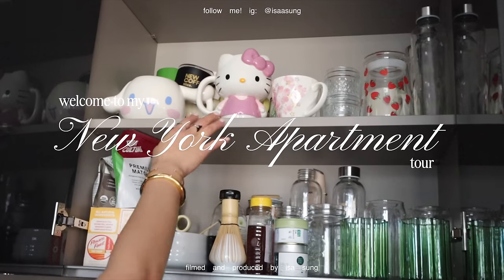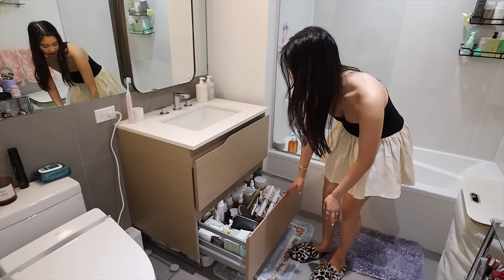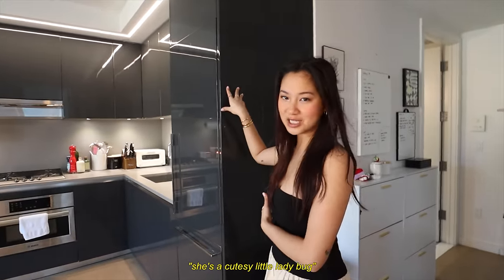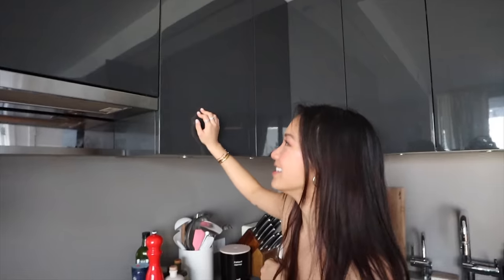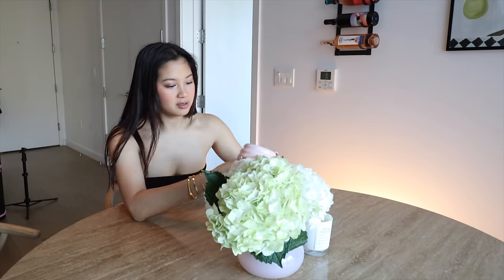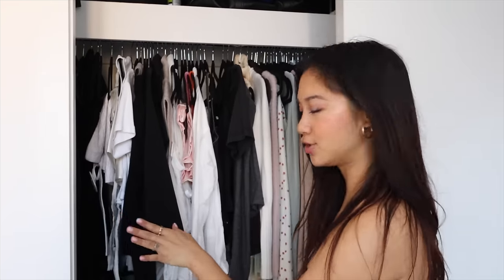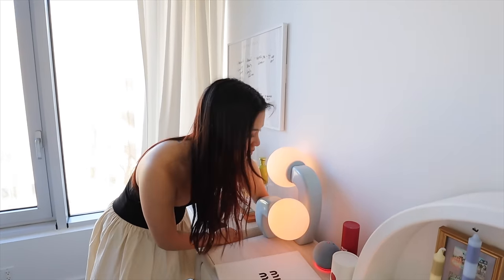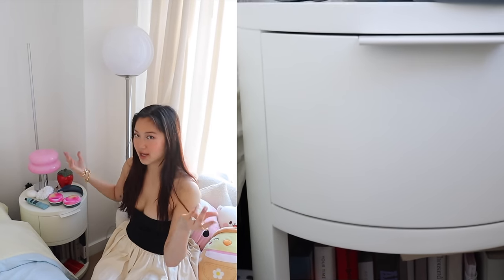my NYC apartment tour *living alone*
thank you guys for watching :) and welcome if you're newwwww
excited to cook and chat more w u guys here hehe xoxo ily!